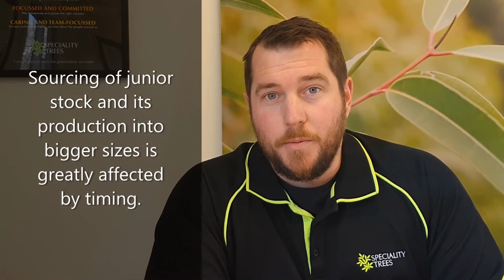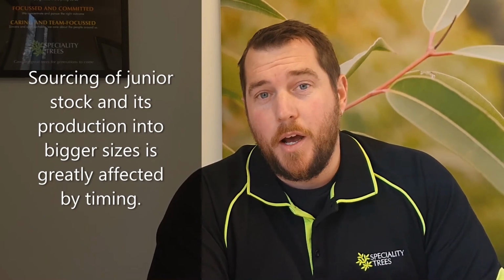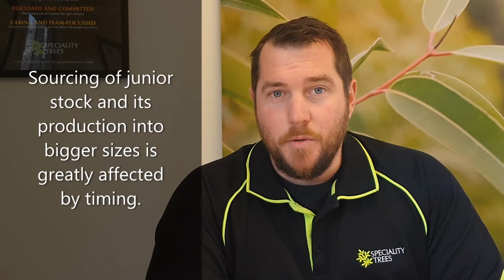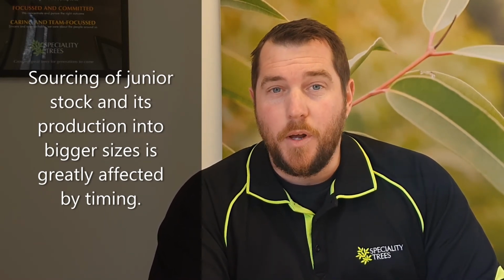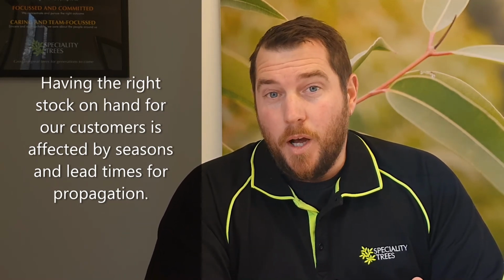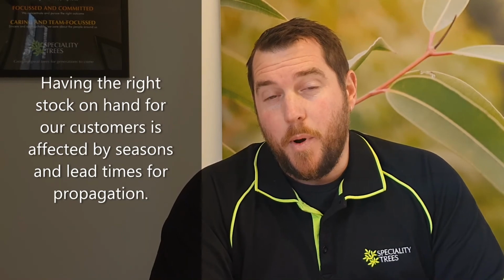How does the tree get it's built-in resilience?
Growing tres is not about 'pot & forget' or 'pot & sell'. It's about nurturing trees with a view to building strong self-reliance. This is the tree's built-in resilience, and it is necessary for it to survive a lifetime in the harsh external landscape.

We are always keen to talk trees, so if you have a question about our video, please reach out